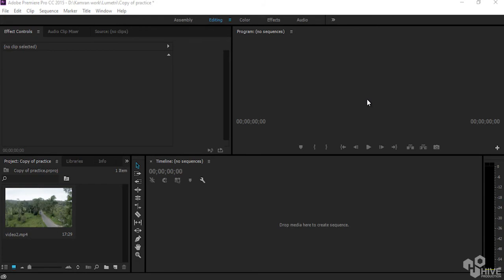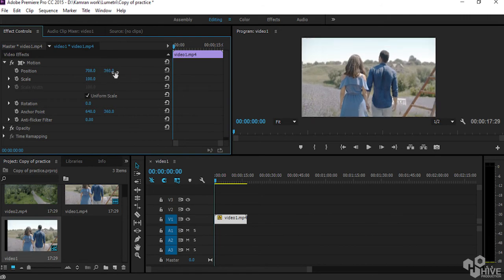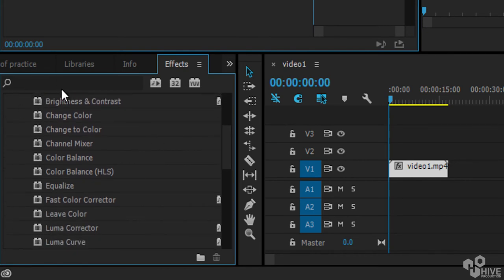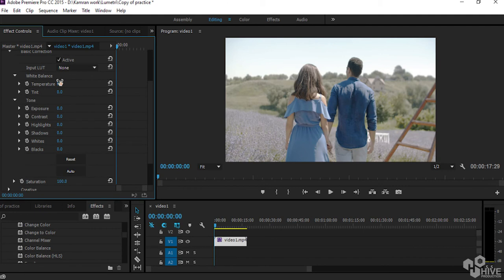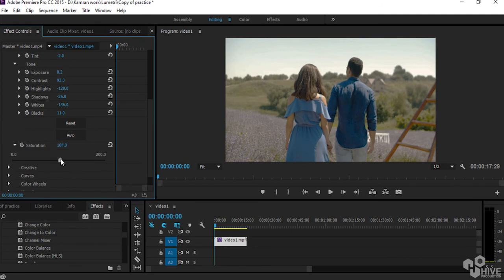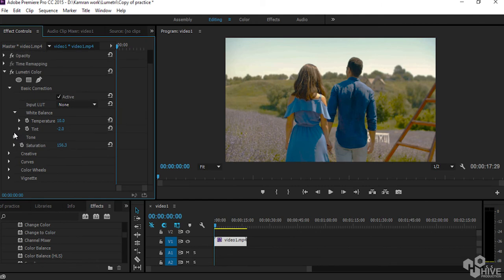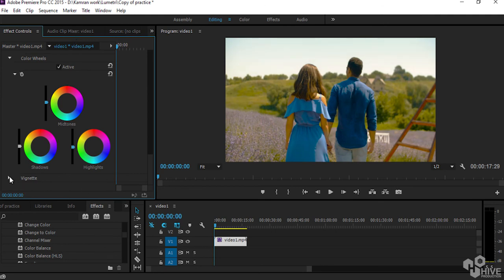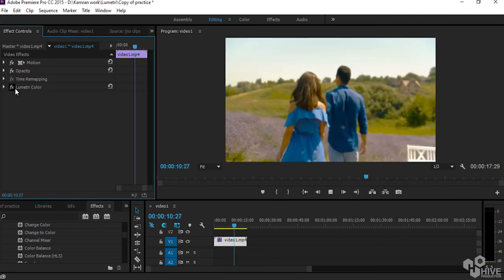Color Grading | Adobe Premiere Pro CC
In this Part you will learn how to Color Grade your video. We are going to play with Lumetri Effects and then will play with different shots to balance the color.